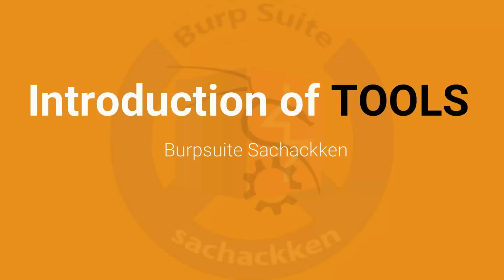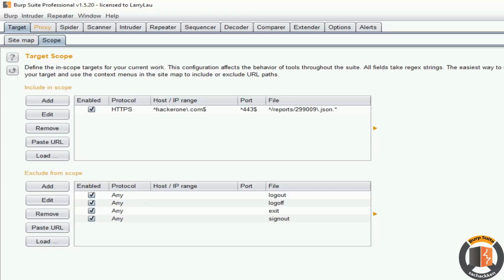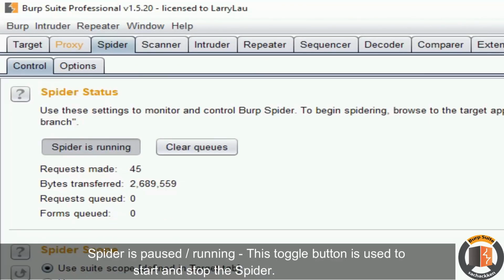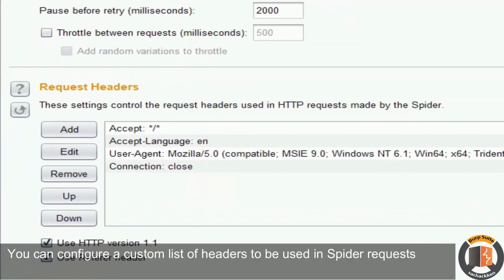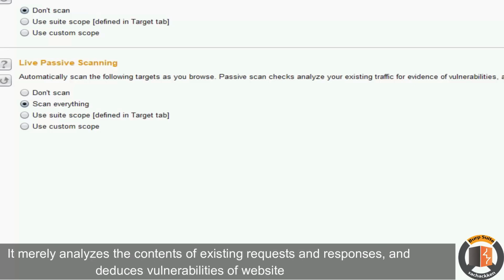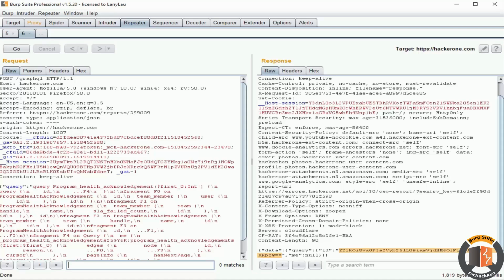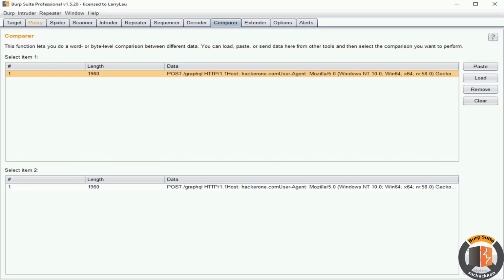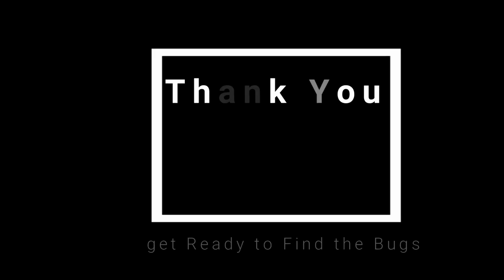Burp Suite Advanced Tutorial 2025 | Pro Web Pentesting Techniques & Deep-Dive Guide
📌 Description:
Level up your web security game with this advanced Burp Suite tutorial, crafted for pentesters, cybersecurity researchers, and anyone aiming to sharpen their interception and exploitation workflow.
From request manipulation to complex automation techniques, this guide walks through the essentials the proper, time-tested way — while showing the modern tricks that actually matter.

✔️ Advanced Burp Suite features
✔️ Professional pentesting workflow
✔️ Practical real-world examples
✔️ Tips for improving efficiency & accuracy
✔️ Web security testing best practices

If you’re building your skills in ethical hacking, bug bounty, or deep web application analysis, this video is your next step.